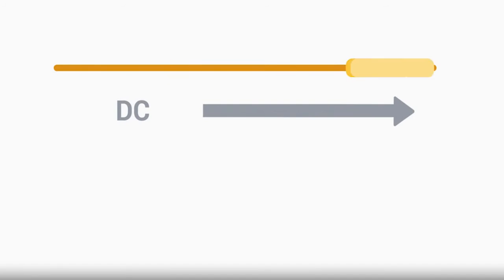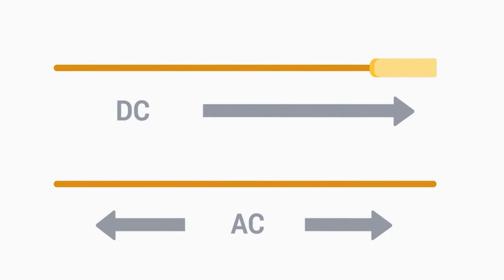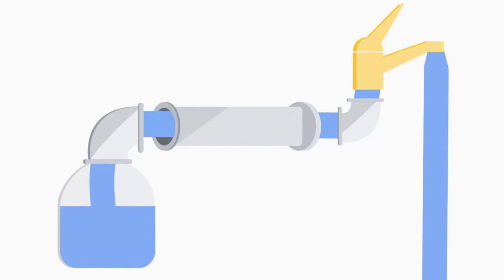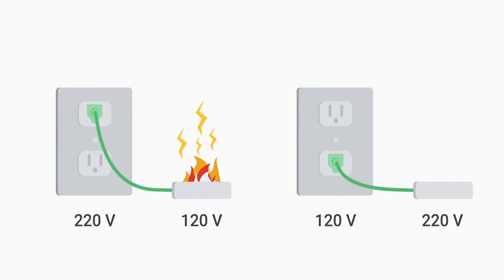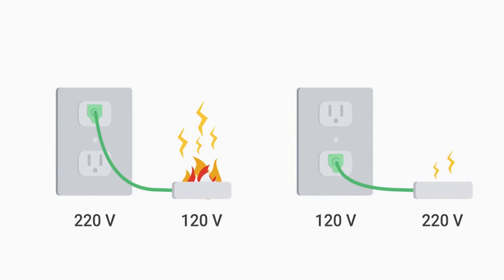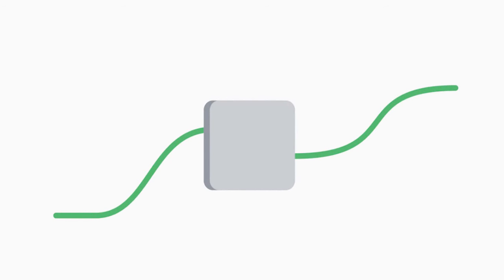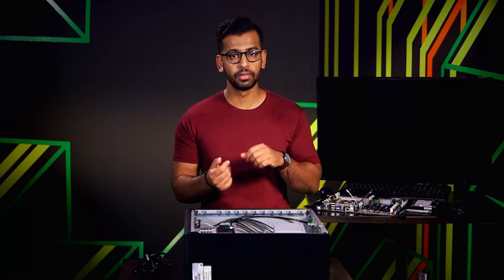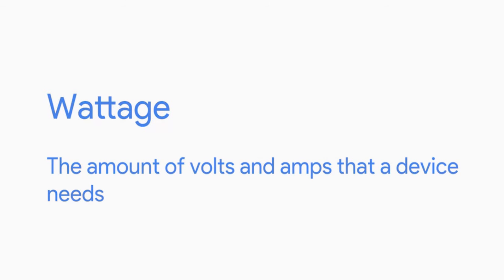13. Power Supply